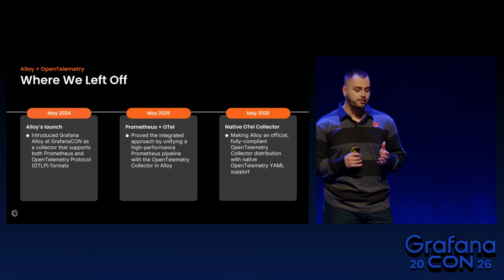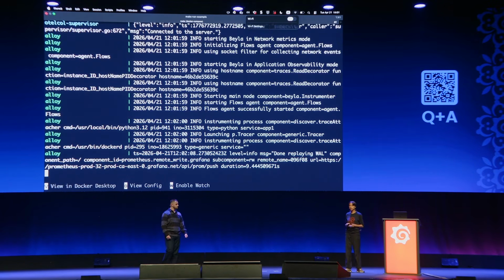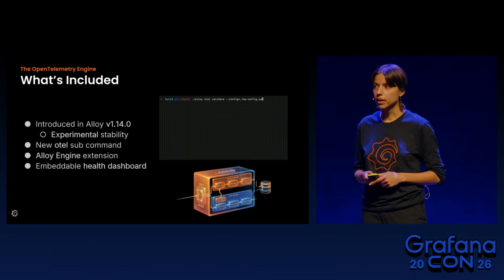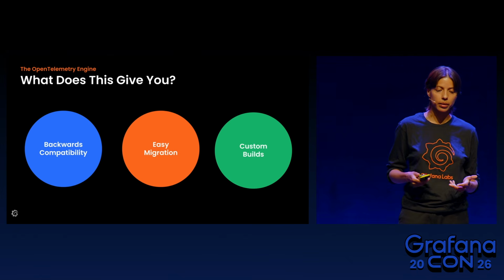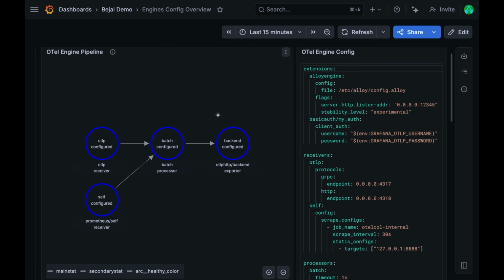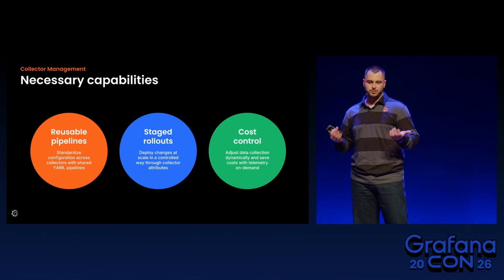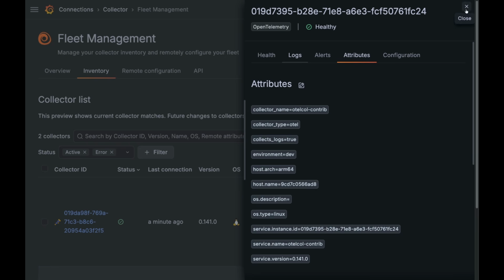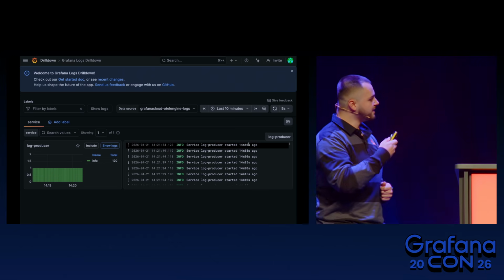What's New & Next in Grafana Alloy: The Official OpenTelemetry Collector Distribution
Grafana Alloy is now an official OpenTelemetry Collector distribution — with a native OTel YAML engine, a dual-engine architecture, and Fleet Management support for 360,000+ active collectors across 7,000+ organizations.

In this GrafanaCON talk, Alloy engineers Bejal and Marko walk through the new OTel engine: what it is, why Grafana built it, and how it runs alongside Alloy's existing default engine in a single deployment. A live demo shows both engines in parallel — Prometheus-native pipelines in the default engine, OTLP-based trace collection in the OTel engine — exactly as Grafana runs it internally to process 12 billion spans in 24 hours. Marko then introduces Fleet Management's OpAMP support, which lets you remotely push configuration to any OpenTelemetry Collector (not just Alloy) from a single control plane, at no charge. The OTel engine is available now in experimental status; OTel engine remote management via Fleet Management is in private preview.

0:00 Introduction
1:05 Why Alloy Is Becoming an Official OTel Distribution
2:31 How the OTel Engine Works
10:54 Live Demo: Both Engines Running Side by Side
13:42 Production Proof: 12 Billion Spans in 24 Hours
16:28 Managing Collectors at Scale with Fleet Management
19:30 Fleet Management Live Demo
23:35 What's Next